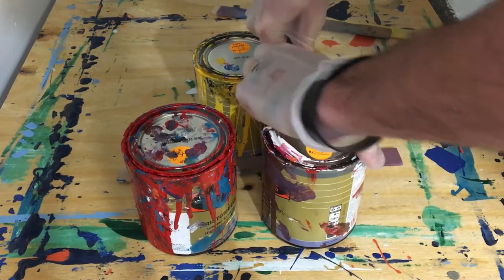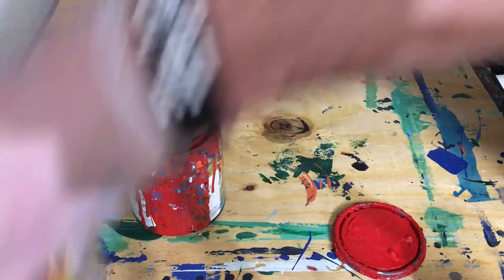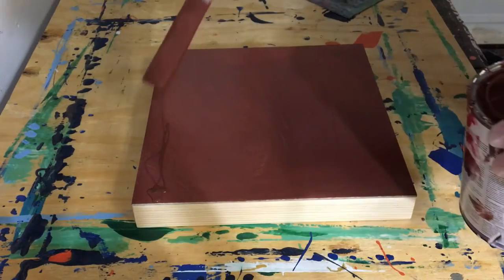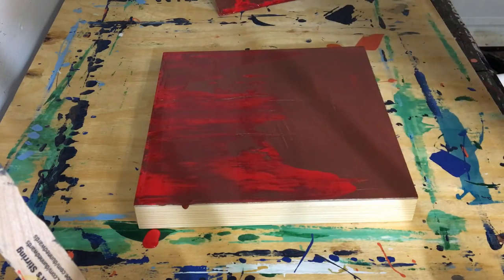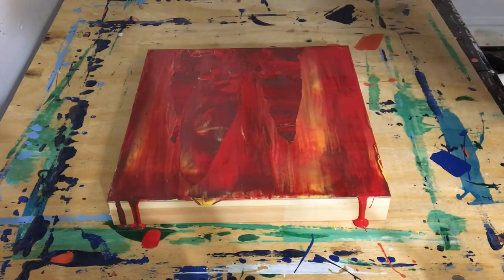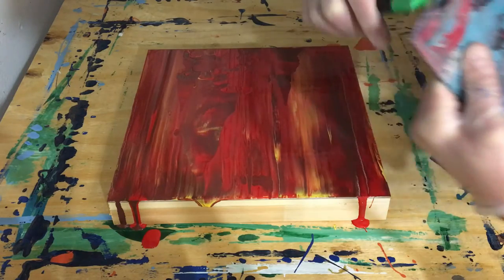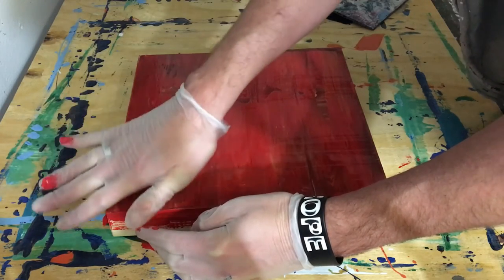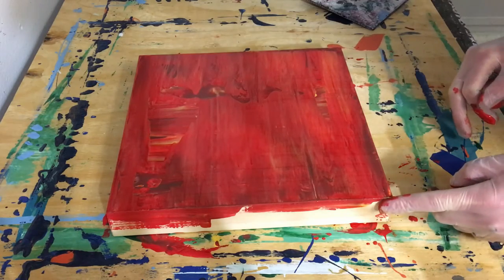painting a gessoed wooden block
painting a gesso wood block